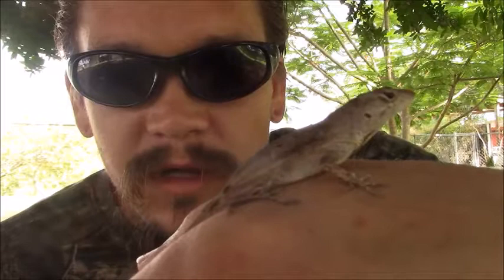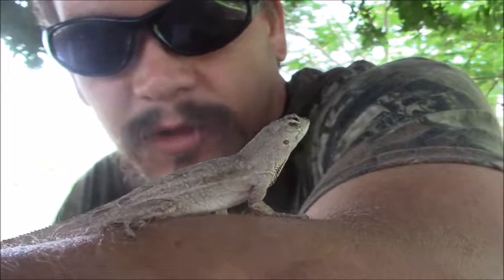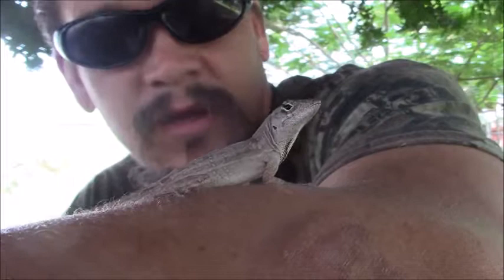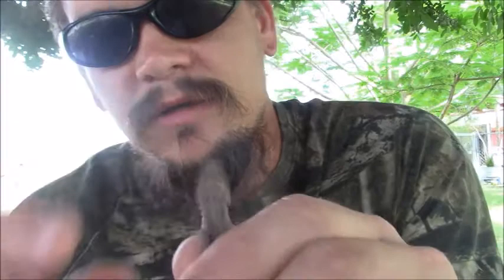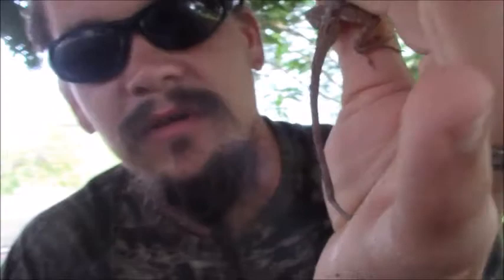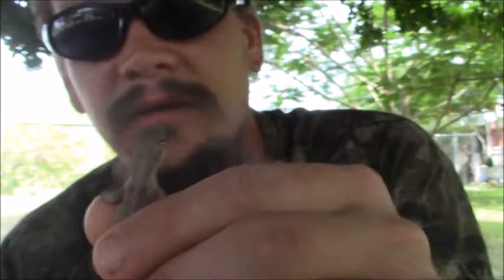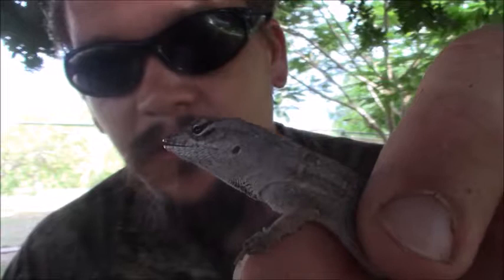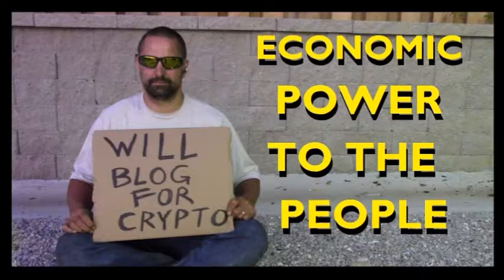THE WILD-MAN'S WILD FRIENDS VIDEO SERIES - TEXAS EDITION - EPISODE 30 - CUBAN BROWN ANOLE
What a fast and beautiful lizard! The Cuban Brown Anole (Anolis sagrei) can now be found across the southern United States and even in Taiwan. Originally, it was found in the Caribbean Islands.Like other small lizards, the Cuban Brown Anole became popular in the pet trade, and many made their way outside in the wild. Since they have the tendency to displace the native lizards, they are considered to be invasive by some.

The males have a beautiful bright orange dewlap. The pattern on their backs can look like that of a Red-Tailed Boa or Copperhead.

To check out some cool photos that I took of these lizards, check this post